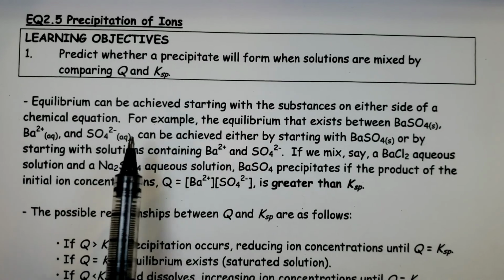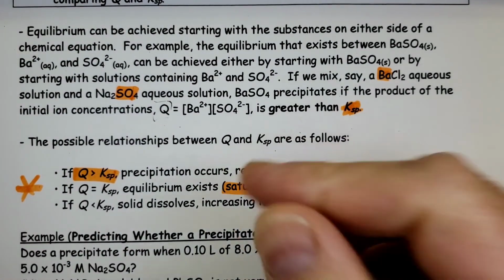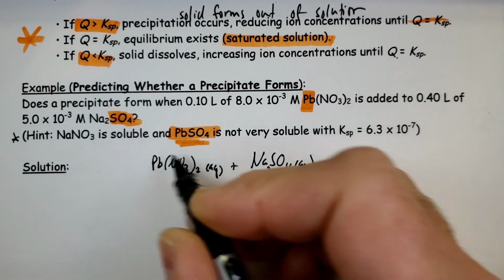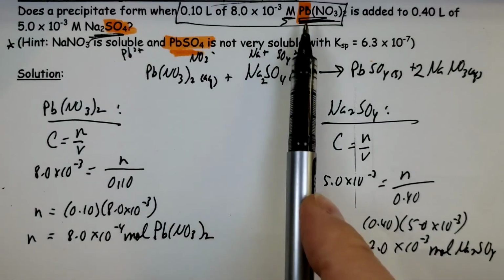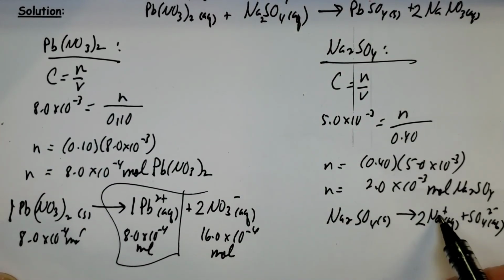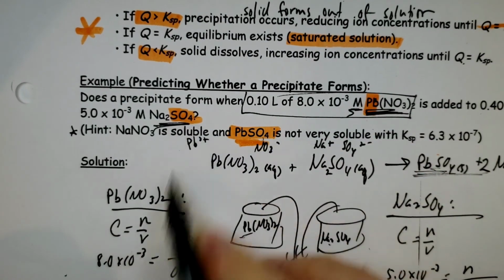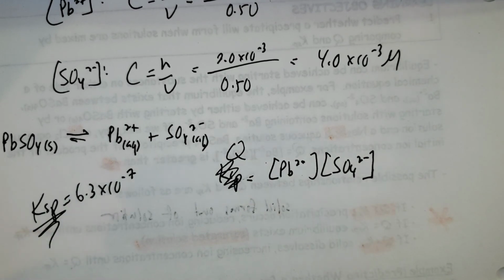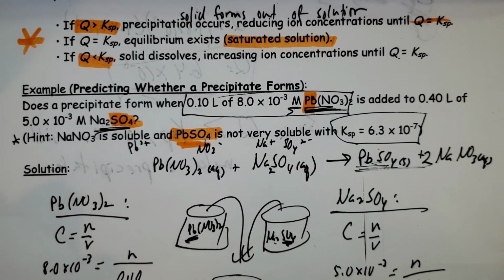EQ2.5 Precipitation of Ions